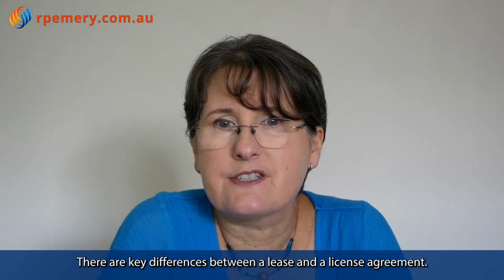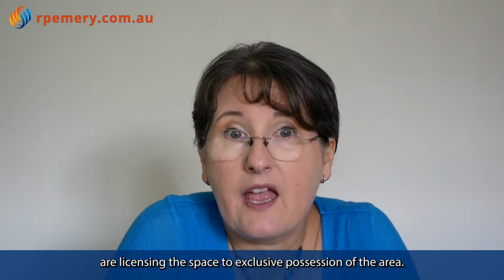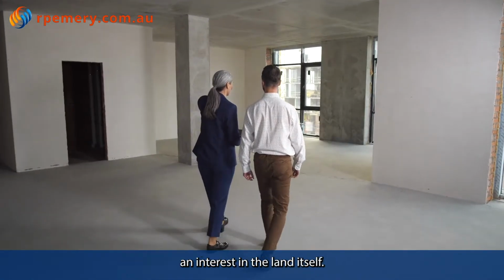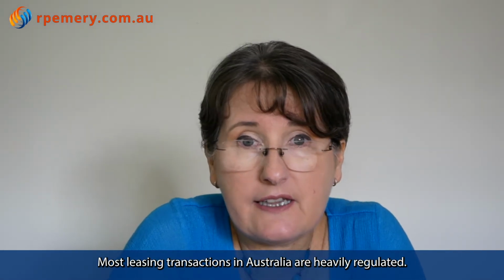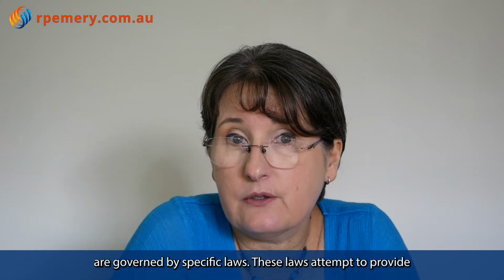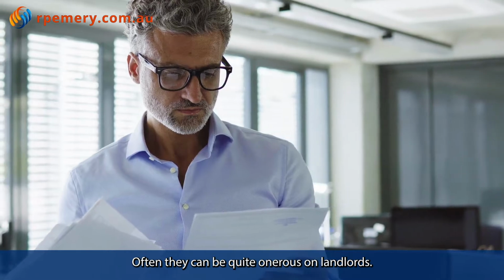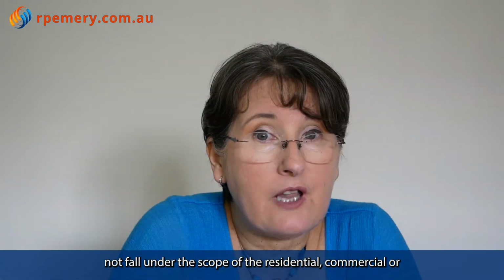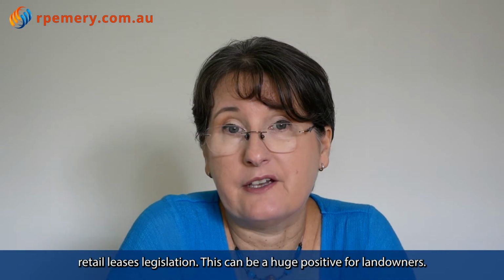The Difference Between a Licence and a Lease - EXPLAINED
We explain the difference between a licence and a lease.

✅ Drafted by Australian legal professionals.

✅ RP Emery, demystifying the law and making legal solutions affordable.

📃TRANSCRIPT:

Hello, I’m Nadia MacLeod from RP Emery Legal Kits, and we help you cut your legal costs with our online template kits.

Are you thinking of renting out a room, clinic or office? You may not need a full Retail or Commercial Lease to cover your arrangement. Instead, a Shared Office Space or Licence Agreement may better suit your needs.

There are key differences between a lease and a license agreement. Generally, a licence does not give the person you are licensing the space to exclusive possession of the area. A lease, on the other hand, provides the tenant with exclusive use of the premises and vests an interest in the land itself.

Most leasing transactions in Australia are heavily regulated. For instance, residential, retail and commercial leases are governed by specific laws. These laws attempt to provide minimum rights and protections to tenants. Often they can be quite onerous on landlords.

Licences are a much more flexible arrangement. They do not fall under the scope of the residential or retail leases legislation. This can be a huge positive for landowners.

Be warned, if you are licensing a room or space to another person, you cannot dress a lease in the clothing of a license.  That is, simply calling a “lease” a “licence” is not a way to escape the regulations of different kinds of leases.  The circumstances surrounding the arrangement must be in line with what is considered to be a true licence.

When entering into an agreement, it’s important to figure out what is right for you. If you do not enjoy the right to occupy space exclusively, then a license is likely the best option going forward.

RP Emery & Associates is an internet-based legal publishing service. Since 1990 we've worked with lawyers to provide the business community and individuals with professionally drafted, ready-made single contract templates and contract template kits.

Whether you’re looking for contracts for general business, employment, real estate, leasing, or financial agreements. RP Emery offers you a cost-effective legal solution that you can access from the comfort of your own home or office any time of the day or night.

Any viewer making use of this information does so at his/her own risk. Viewers are advised to take independent professional advice before acting on any of the information or materials found here. We will not be liable for any losses and damages in connection with the use of our videos.